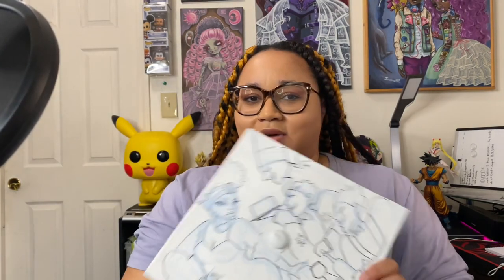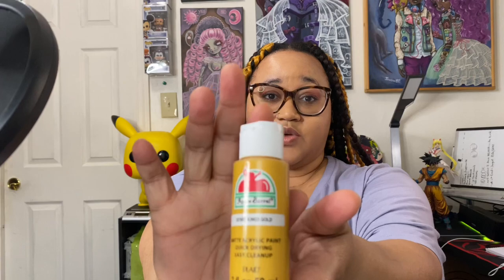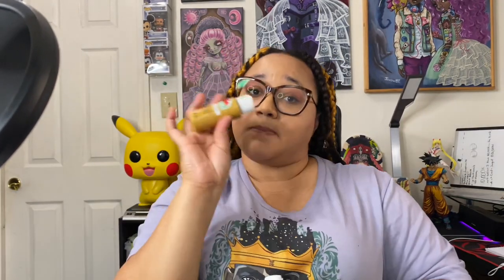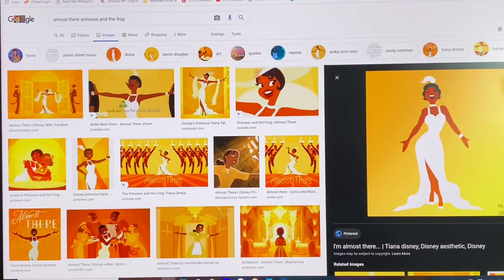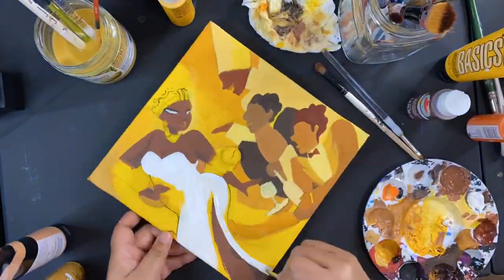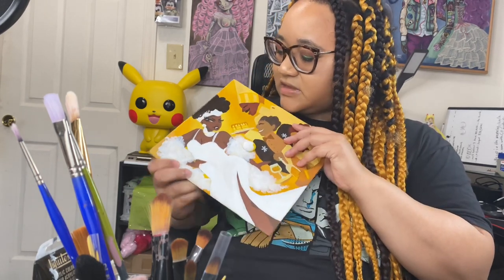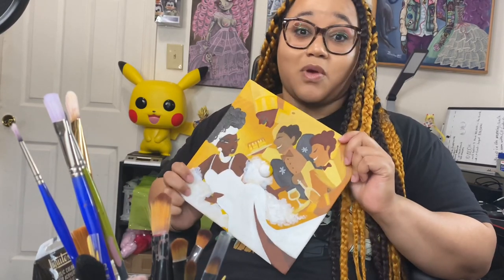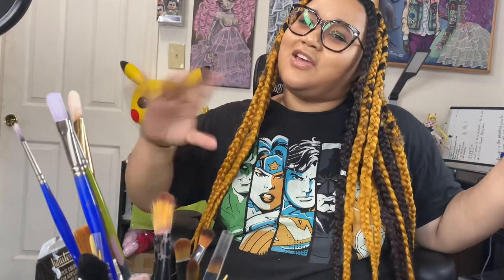Custom “Almost There” Grad Cap Painting DYI: Featuring Curvy Tiana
My client custom ordered a grad cap painting from me! This piece is inspired by The Princess And Frog’s “Almost There” music scene. I used my own illustration style and gave Tiana a body positive twist. The painting was done using acrylics.

***Sorry for the audio, I’m working to improve it***